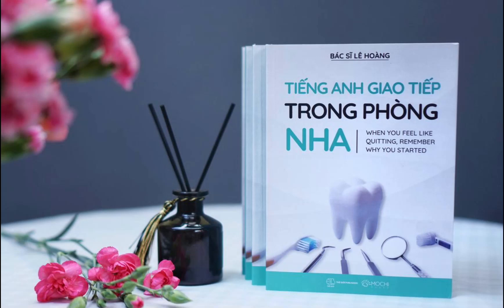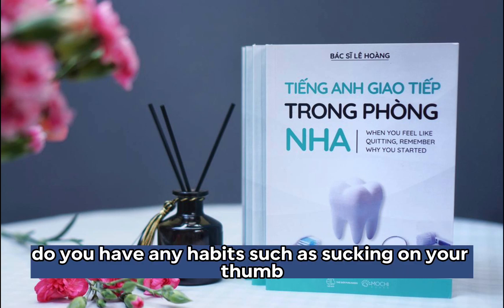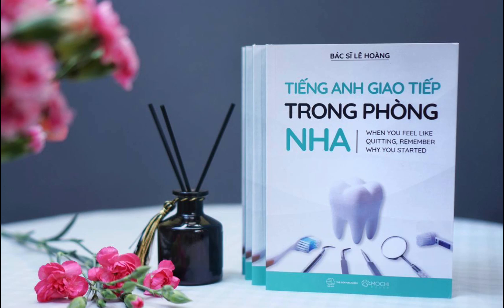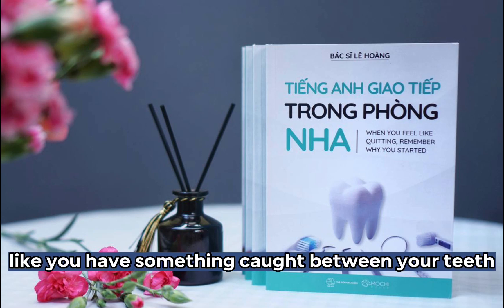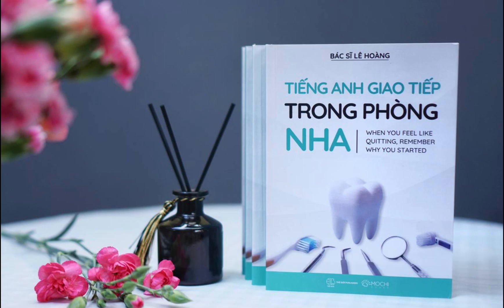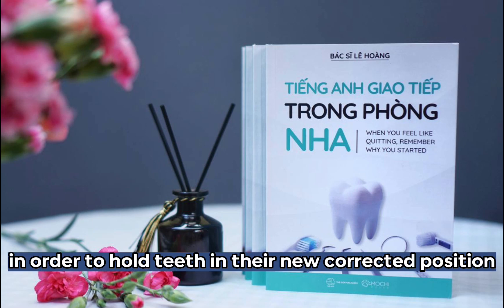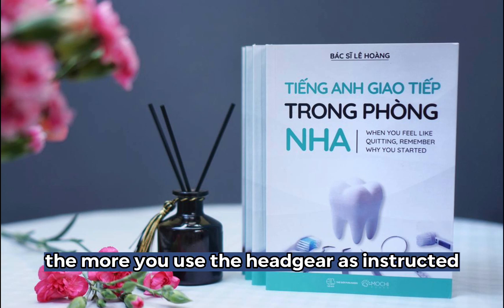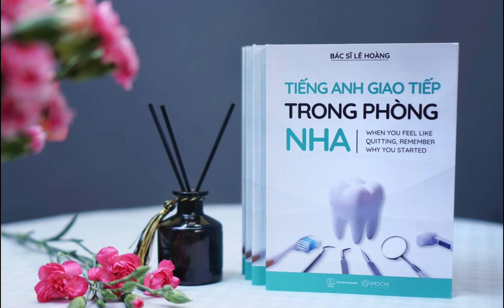Chapter 12 Chỉnh Nha - Tiếng Anh Giao Tiếp Trong Phòng Nha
Phụ đề được tạo bằng auto caption, sẽ có sai sót, Audio này giúp các đọc giả đã có sách trải nghiệm đọc tốt hơn.
Giá sách 220.000 freeship
Mua 10 tặng 1